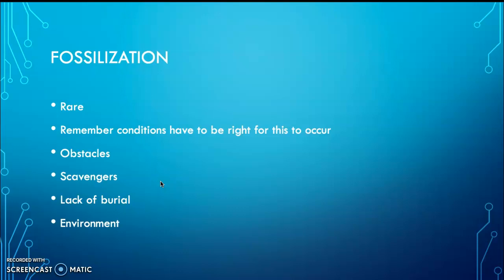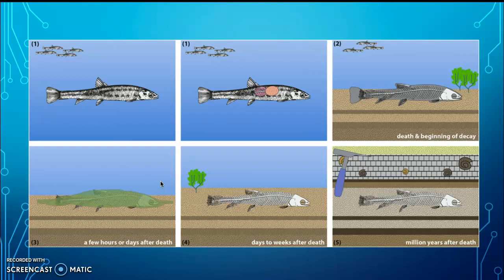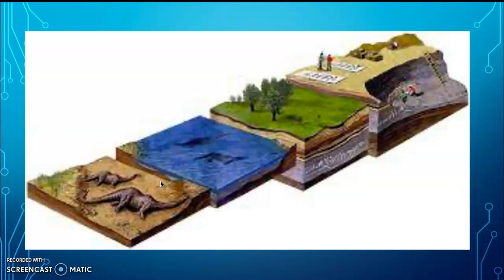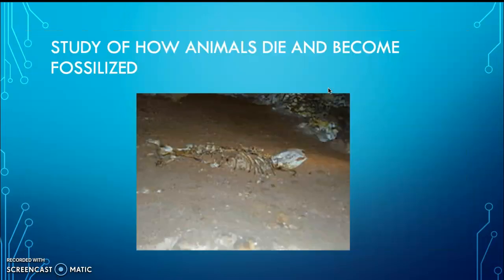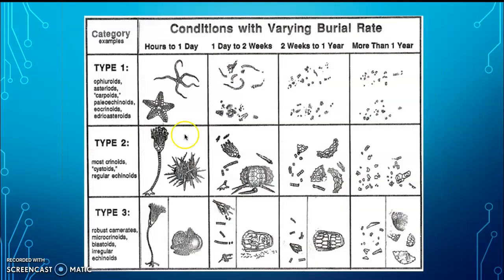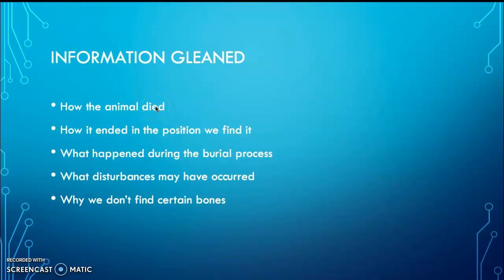Taphonomy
Overview of taphonomy and its importance in paleontology